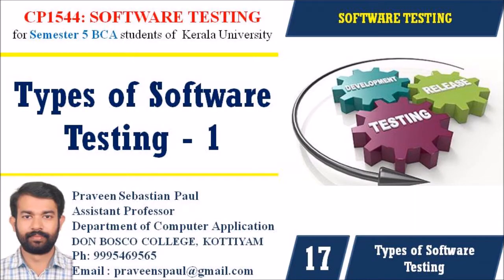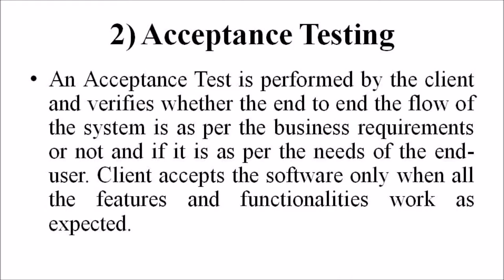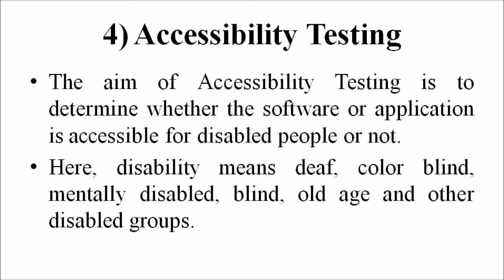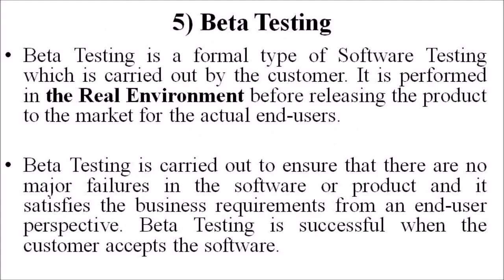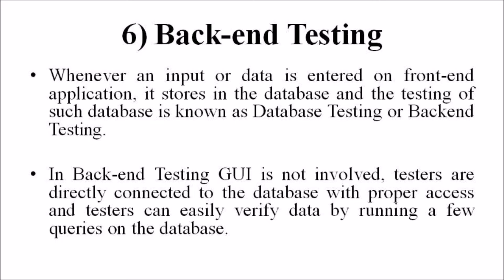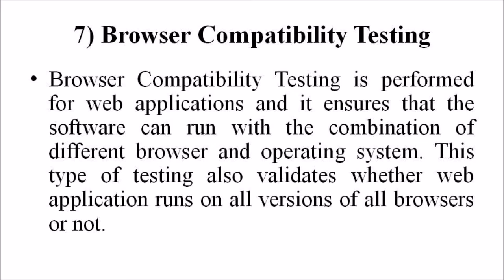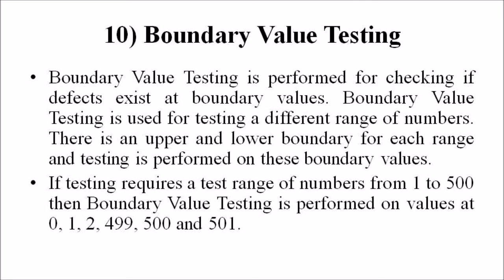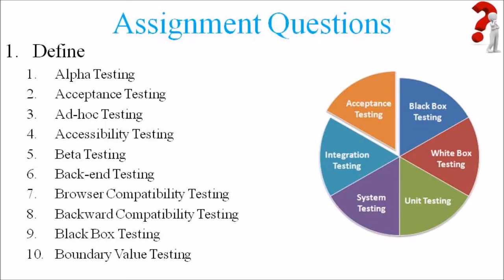SOFTWARE TESTING – SESSION 17 – TYPE OF SOFTWARE TESTING 1 - BCA SEM 5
Software Testing Type is a classification of different testing activities into categories, each having, a defined test objective, test strategy, and test deliverables. Here we are discussing the following types of testing:
1.  Alpha Testing
2.  Acceptance Testing
3.  Ad-hoc Testing
4.  Accessibility Testing
5.  Beta Testing
6.  Back-end Testing
7.  Browser Compatibility Testing
8.  Backward Compatibility Testing
9.  Black Box Testing
10.  Boundary Value Testing